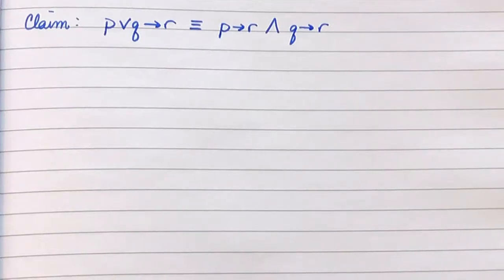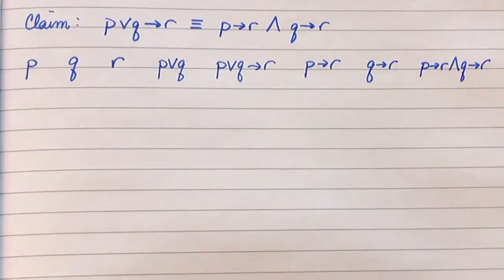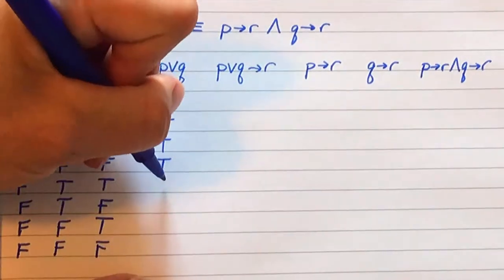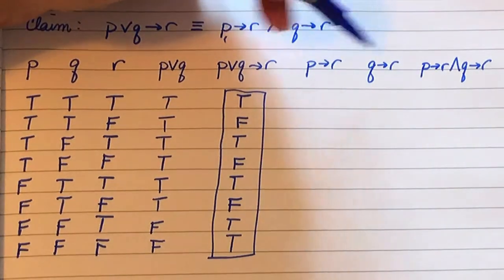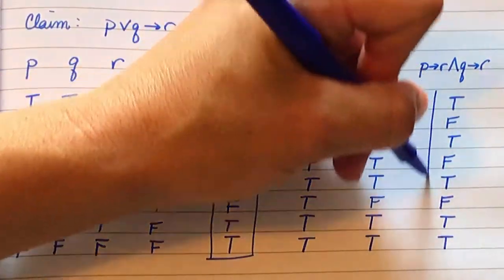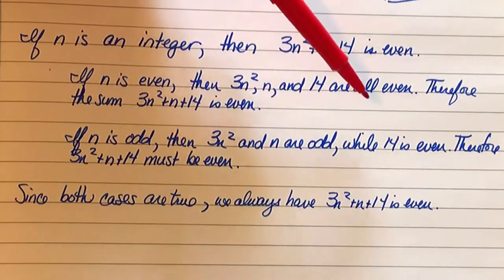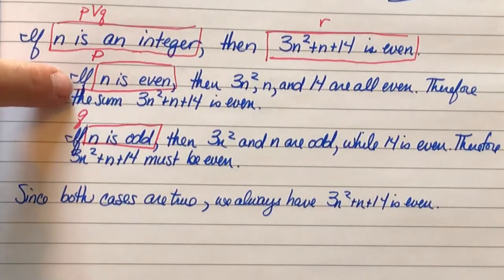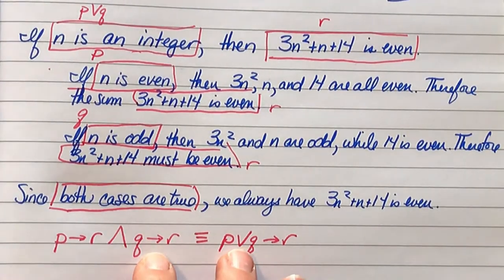Proof-by-cases as a statement form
Proof of logical equivalence for proof-by-cases with an example.